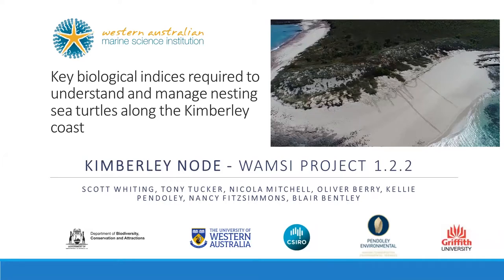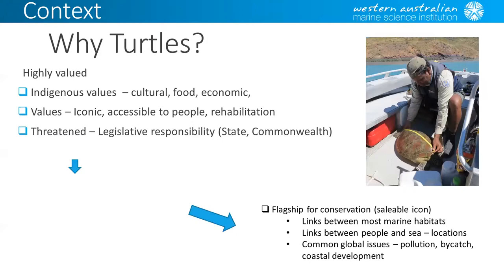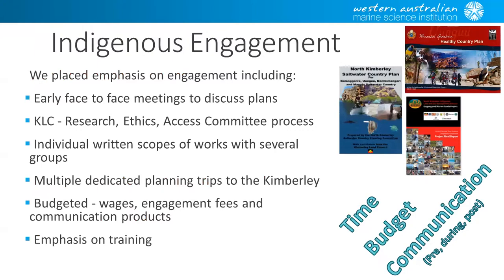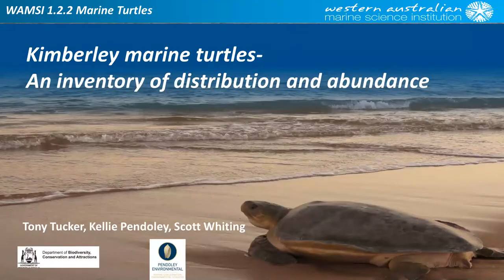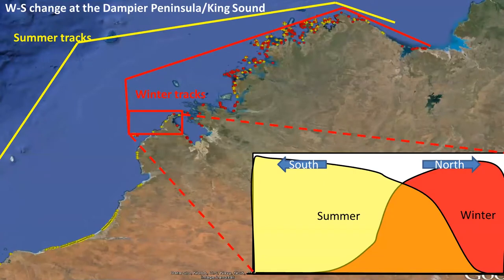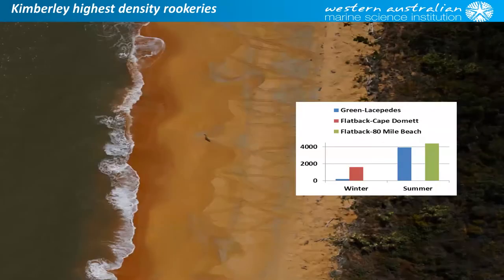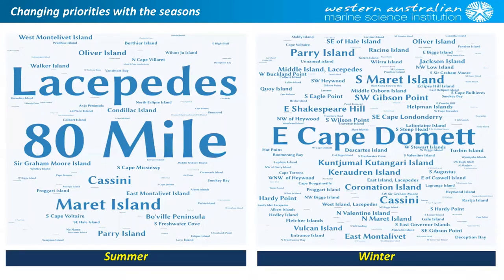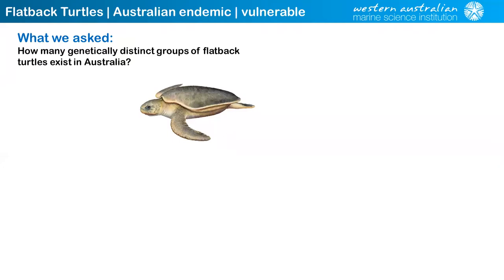Understanding nesting sea turtles along the Kimberley coast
As part of the WAMSI KMRP, supported by the Kimberley Science and Conservation Strategy, scientists from Department of Biodiversity, Conservation and Attractions (DBCA), UWA and CSIRO have been working with Traditional Owners to better understand nesting sea turtles in the Kimberley.
Speakers:
Dr Scott Whiting, DBCA (Project Leader)
Dr Tony Tucker, DBCA (Kimberley marine turtle - An inventory of distribution and abundance)
Dr Oliver Berry, CSIRO (Where do turtles go? ... Follow the genes)